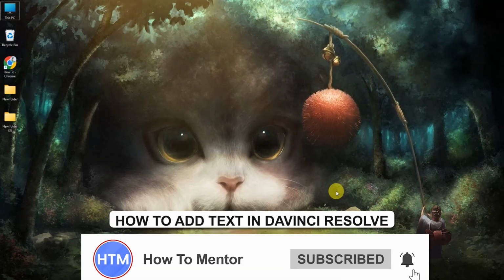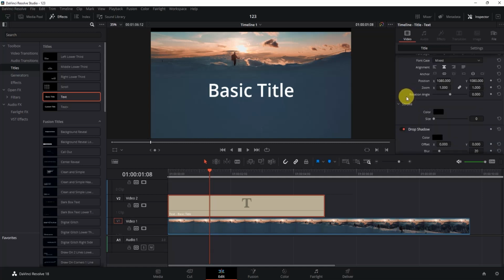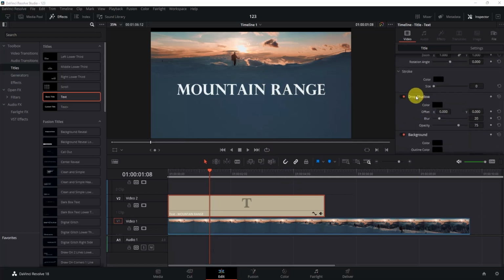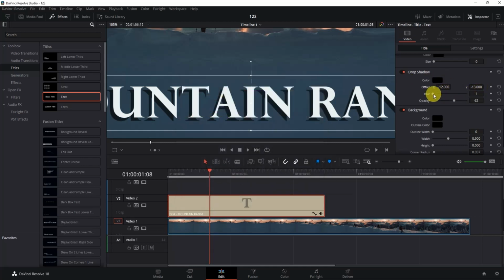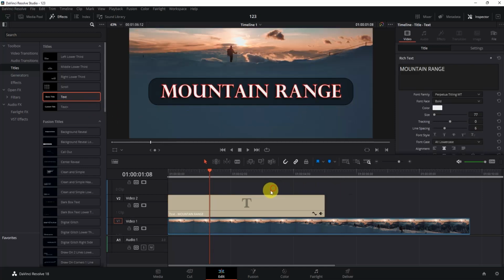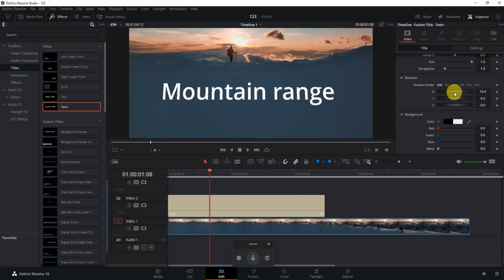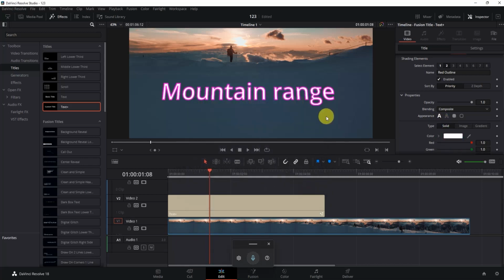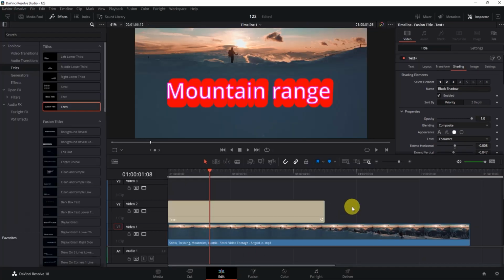How To Add Text In Davinci Resolve (EASY!)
How To Add Text In Davinci Resolve. It’s a very easy tutorial, I will explain everything to you step by step.